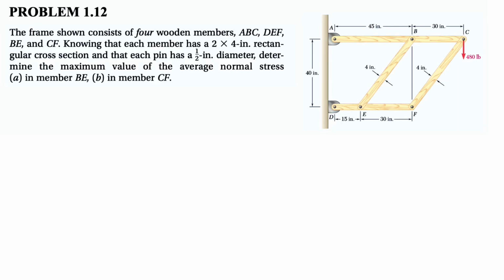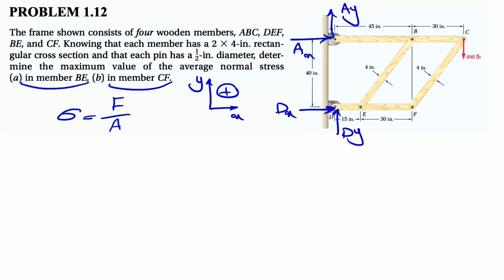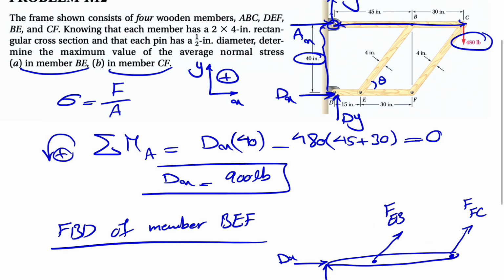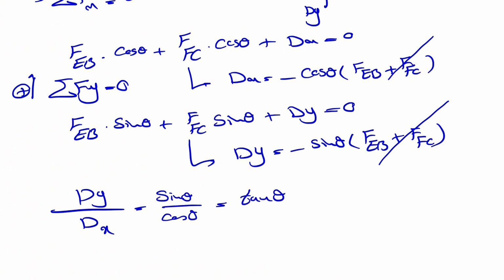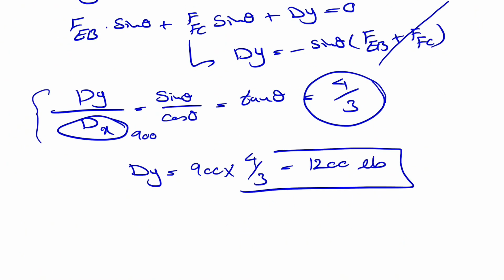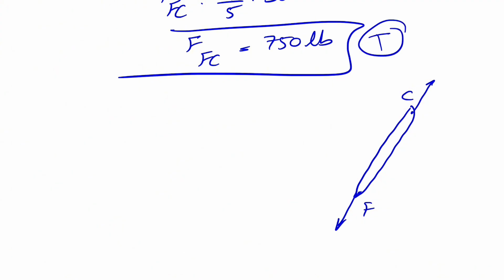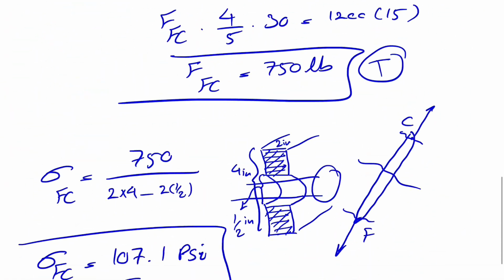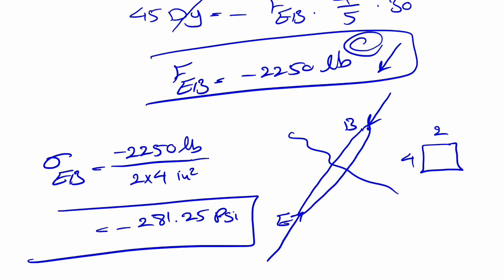Problem 1.12 | The frame shown consists of four wooden members, ABC, DEF, BE, and CF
The frame shown consists of four wooden members, ABC, DEF, BE, and CF. Knowing that each member has a 2 x 4-in. rectangular cross section and that each pin has a 2-in. diameter, determine the maximum value of the average normal stress (a) in member BE, (b) in member CF.

Mechanics of Materials - Beer & Johnston | Problem 1.12